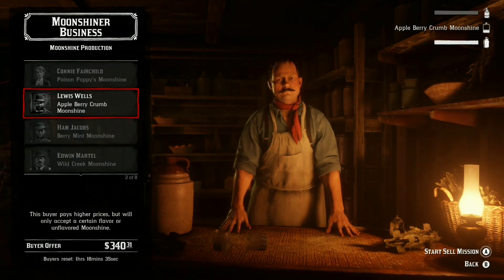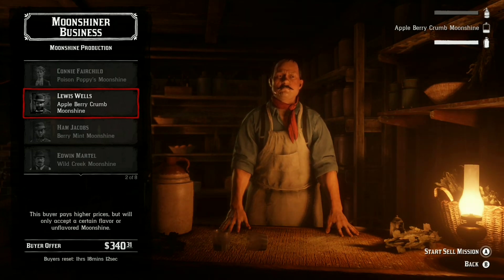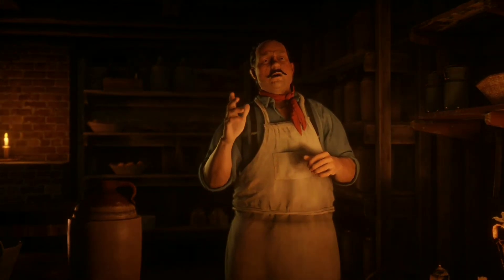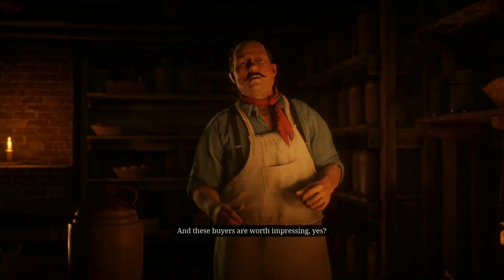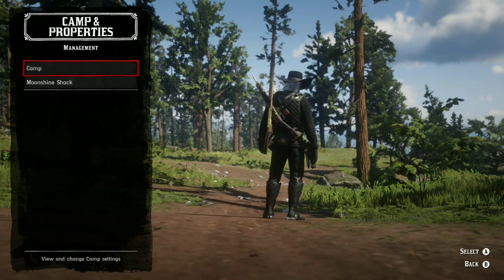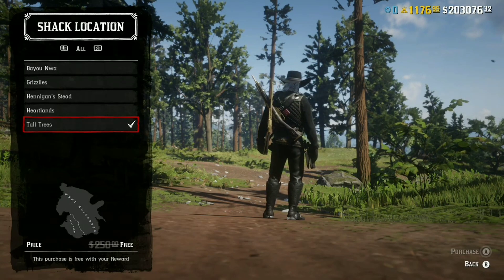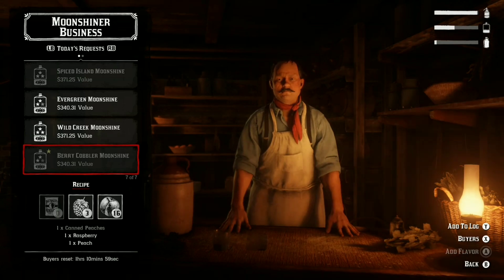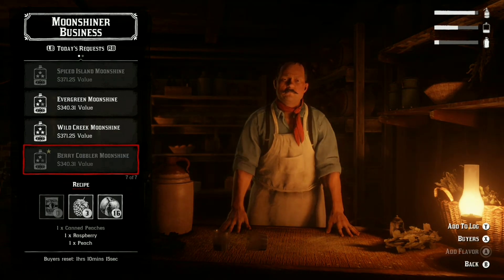1.5K Per day! Full Moonshiners Guide In Red Dead Online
PLANTS MAP